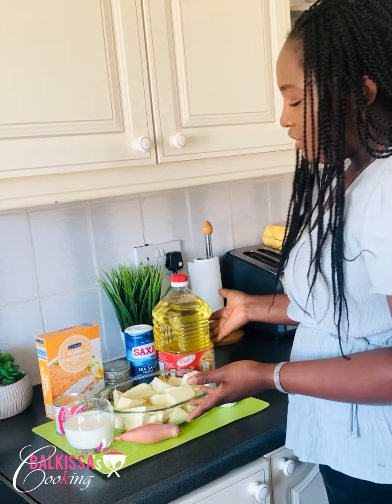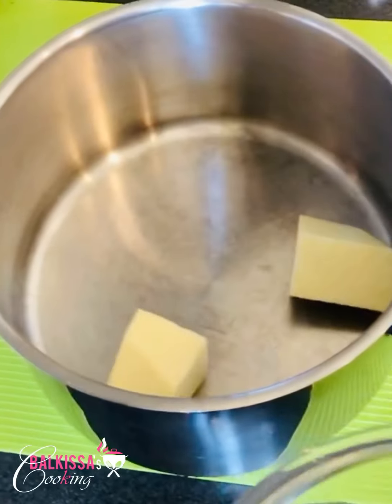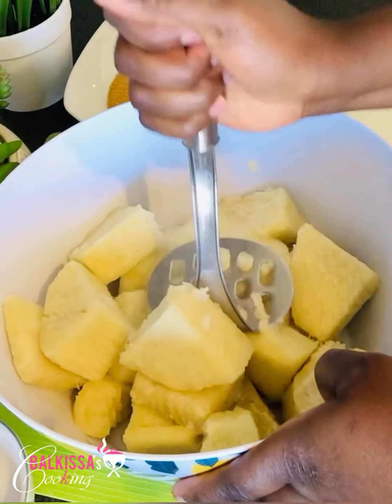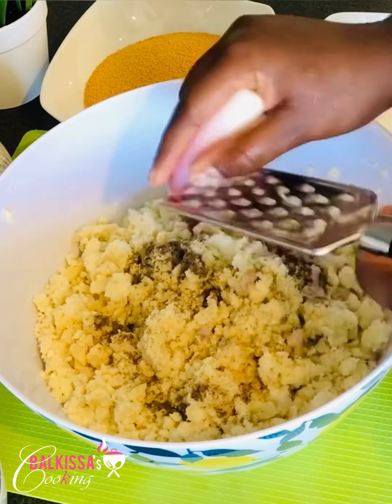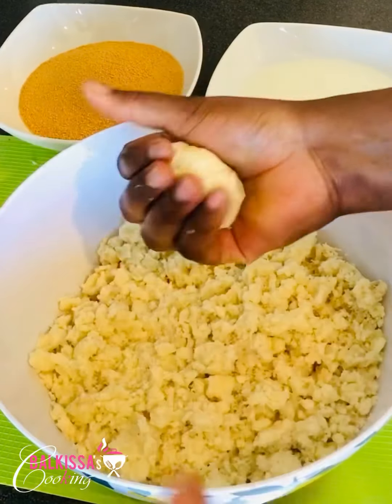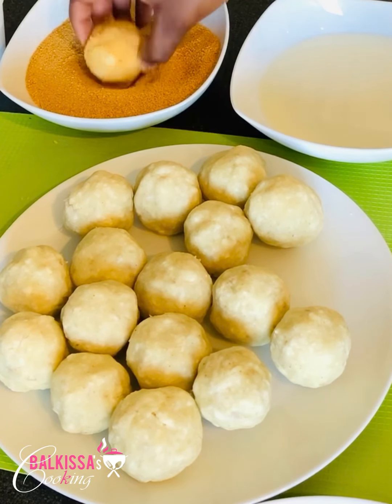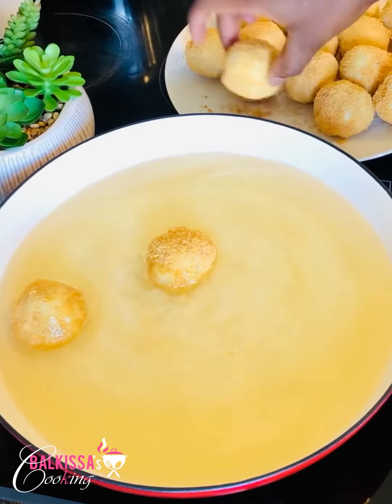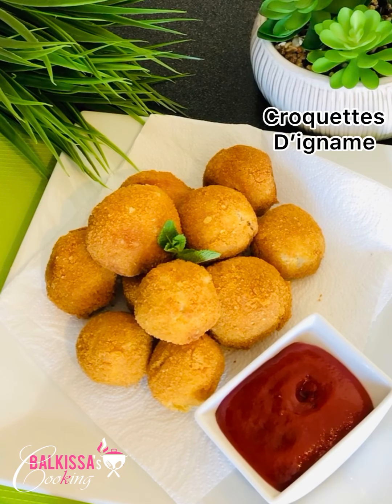Croquettes d’igname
Un echalion
2 cuilléré à café de beurre mou
3 cuilléré à café de lait concentré non sucré
De la chapelure
1 ignames
Une pincée de sel
Une pincée de poivre
L’huile de friture